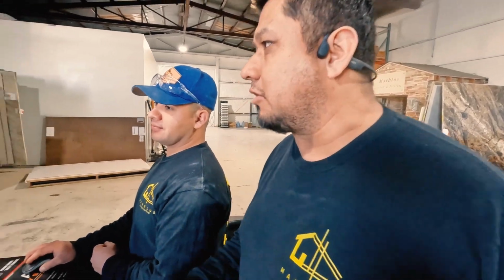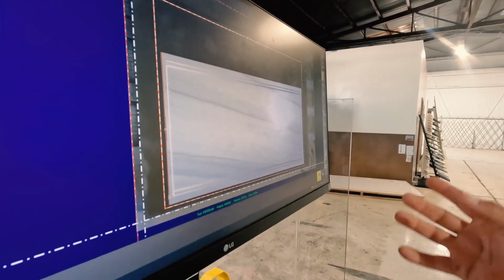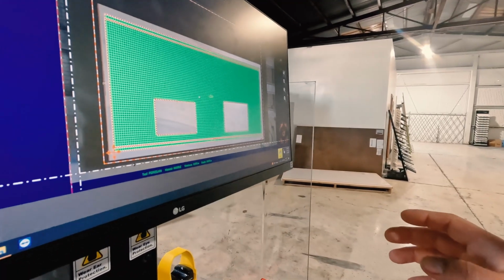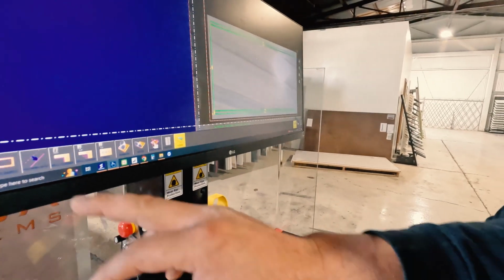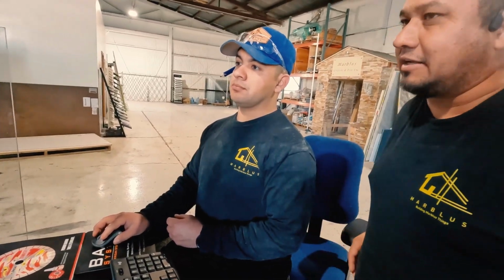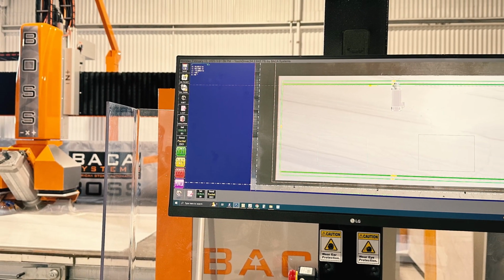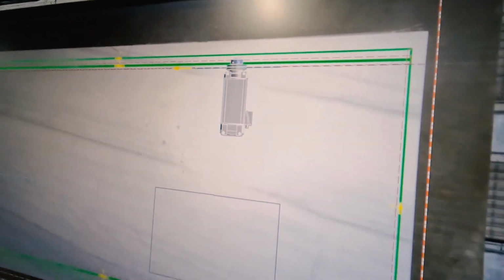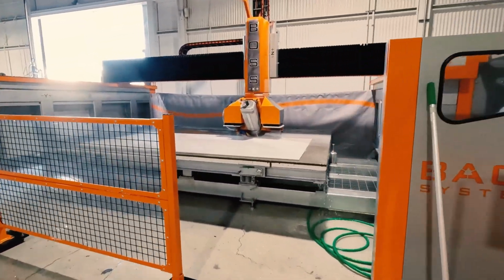Stone and Granite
Hi Everyone, this is Kamal the Builder.  Great to see you again.  Here are details on selection, fabrication and installation of stone and granite countertops, and we'll cover the following steps in the video:

- variety of countertop material that's available
- selecting the material, and order the right number of slabs
- countertop fabrication
- countertop installation
- details of kitchen sinks
- examples of countertops in other projects

Thank you for joining us today - I welcome you to visit our other projects as well. Remember, you can consult with us, and we'll be happy to help you with your project.

Building Your Dreams!

Kamal Hyder
Breakthrough Builders
Facebook, LinkedIn, twitter, and instagram @Kamalthebuilder